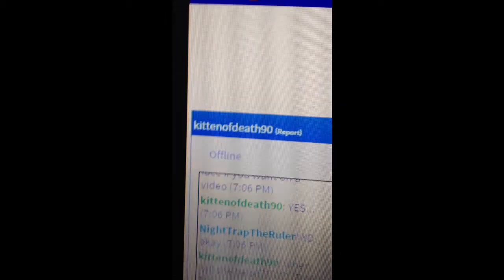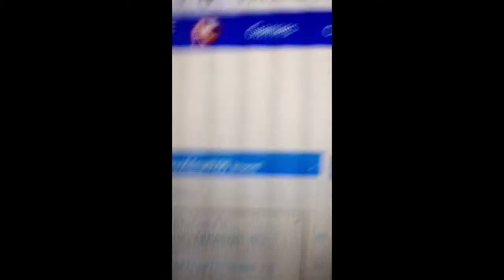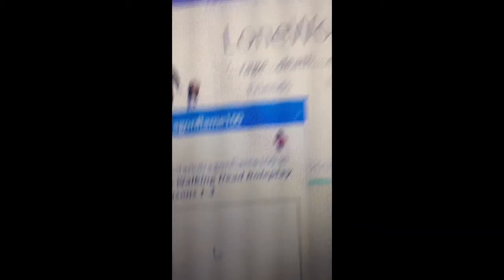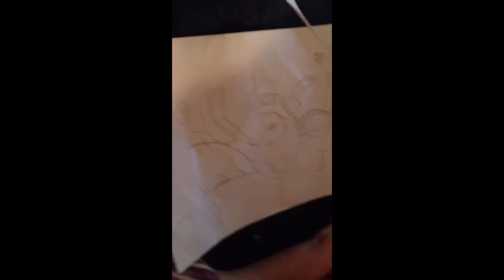A blog.. Thing for my roblox friends!!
Too all my/My CUSON and friend's friends on roblox and animal jam, YOU ARE AWSOME GUYS!!